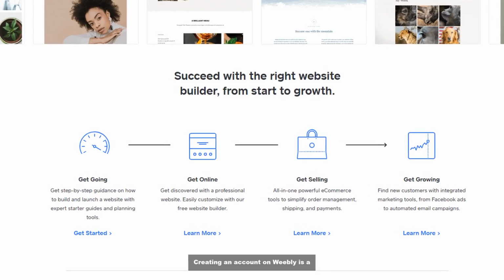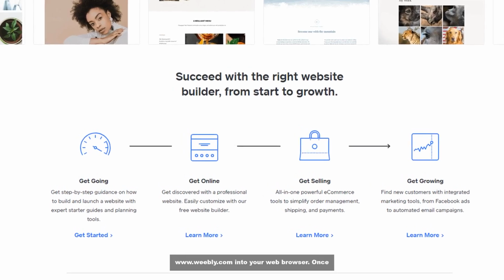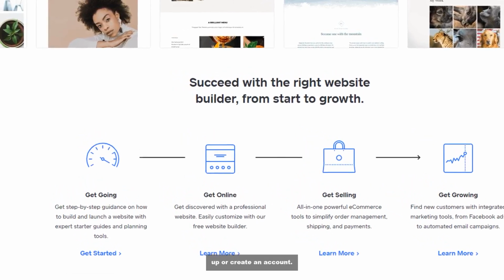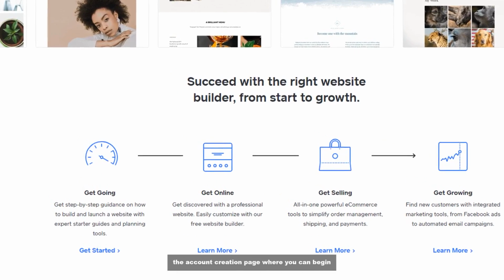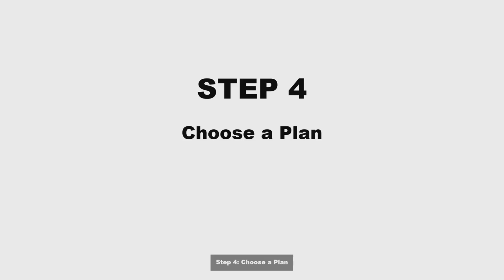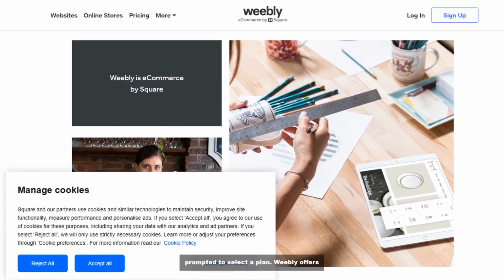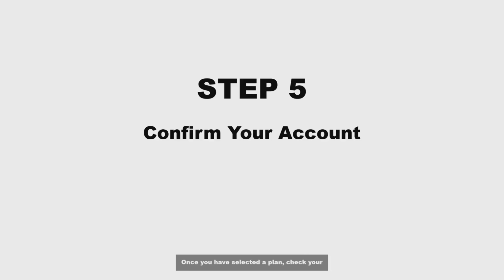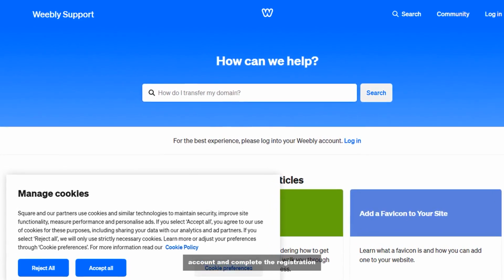How To Create An Account On Weebly 2026 (FULL GUIDE)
In this video, we will show you how to create an account on Weebly in 2026 with our FULL GUIDE. Whether you're building a personal blog or a business website, this step-by-step tutorial will help you get started quickly.